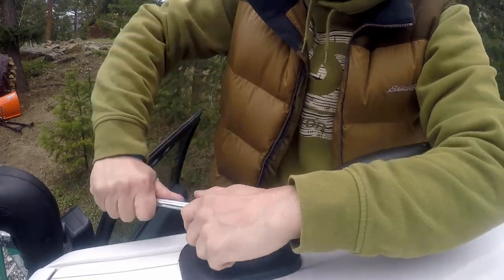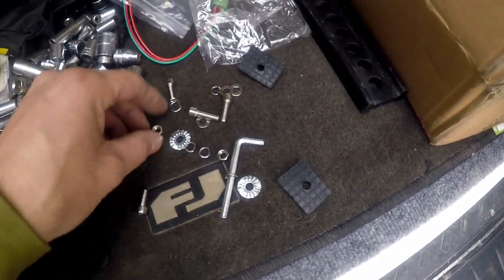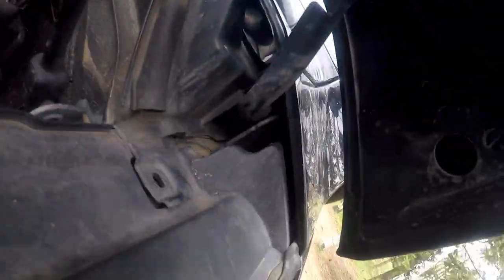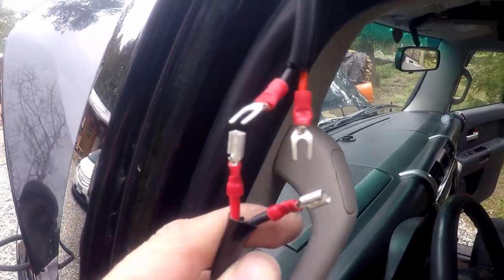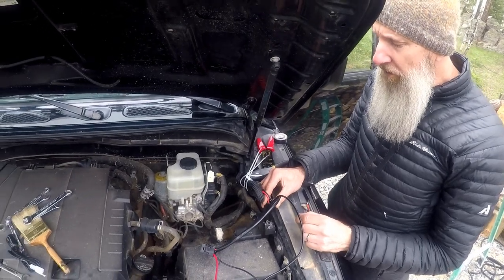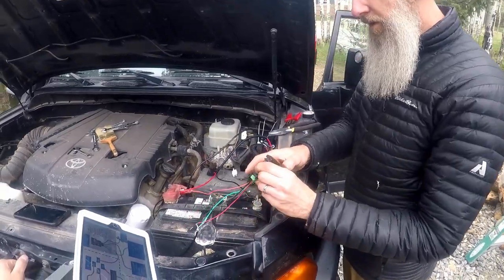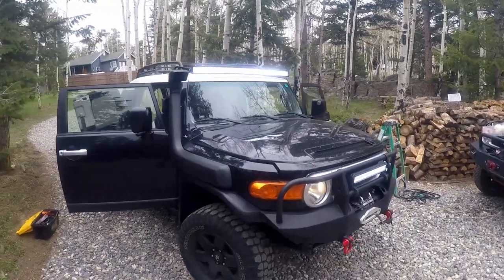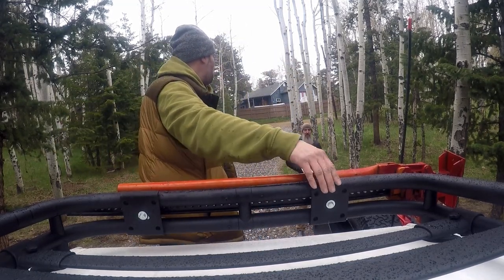FJ CRUISER LIGHT BAR INSTALLATION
HOW TO INSTALL ROOF LIGHT BAR ON FJ CRUISER